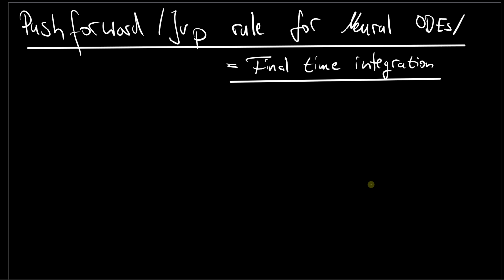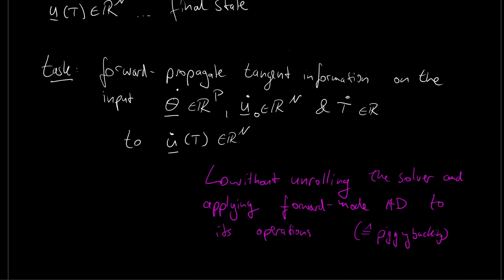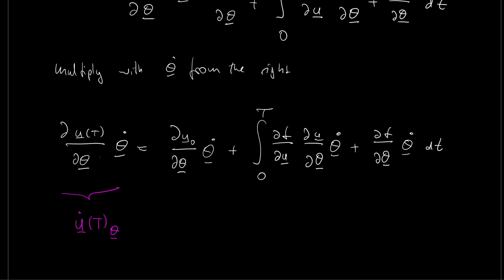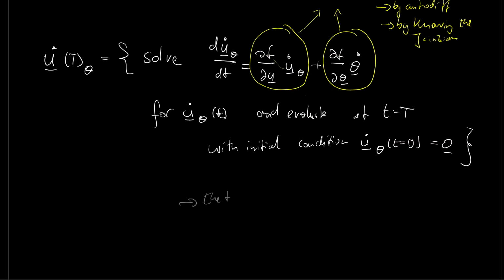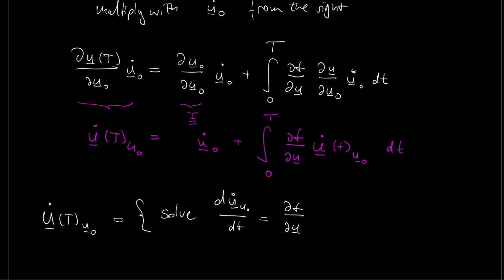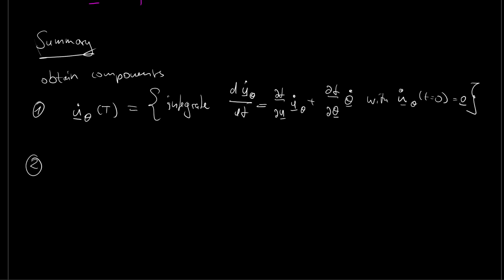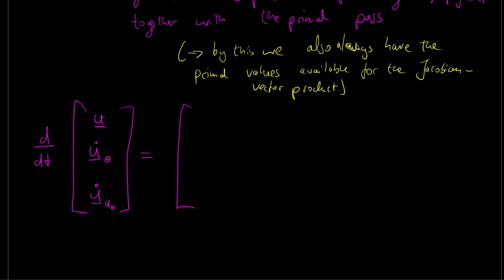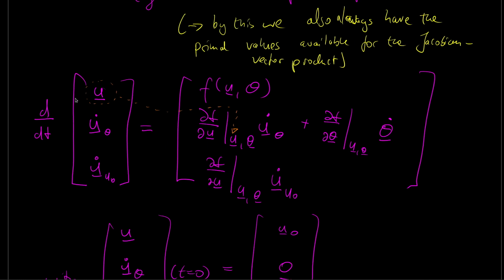Neural ODEs - Pushforward/Jvp rule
Neural ODEs are inspired as the continuous-time analogy to ResNets. Although practically not as useful as the reverse-mode/adjoint-mode, this video will derive the pushforward/Jvp rule for forward-mode autodiff. Here are the notes

Timestamps:
00:00 Neural ODEs as Final Time Integration
01:01 Typical Algorithms (e.g. RK 4/5)
01:23 Dimensionalities involved
02:13 We are only interested in the final state
03:23 Task: Forward-Propagation of tangent information
04:36 Find implicit rule without unrolling/piggybacking
06:14 General Pushforward/Jacobian-vector product rule
07:18 Assigning names to the tangent contributions
08:00 (1.1) General solution to an ODE
08:45 (1.2) Total derivative of general solution wrt parameter vector
10:27 (1.3) Multiplying with parameter tangent from the right
13:03 (1.4) Identifying the auxiliary tangent linear ODE for the first tangent contribution
15:44 (1.5) Discussing the tangent linear ODE for parameter propagation
18:52 (2.1) Again general solution to an ODE
20:01 (2.2) Total derivative wrt to inital condition
21:10 (2.3) Multiplying with the tangent initial condition from the right
23:02 (2.4) Identifying another auxiliary tangent linear ODE
24:04 (2.5) Discussing the found ODE
25:00 (3) Tangent contribution from the final time
28:14 Summary of the three tangent contributions
30:49 Full Pushforward rule
32:28 Joining the auxiliary tangent linear ODEs with the primal ODE
38:08 Auxiliary tangent linear problems will be at max as hard as the primal
39:55 Video summary
41:20 Outro